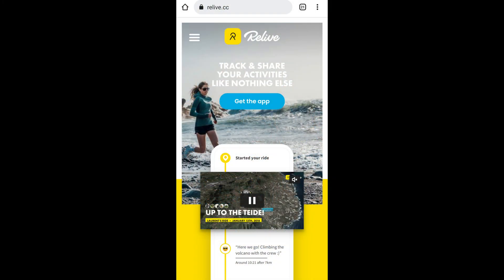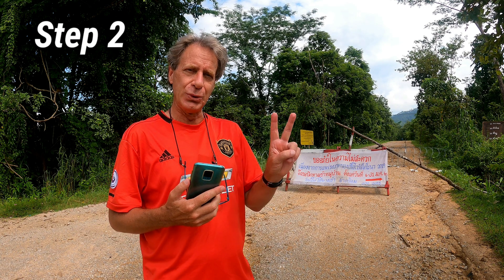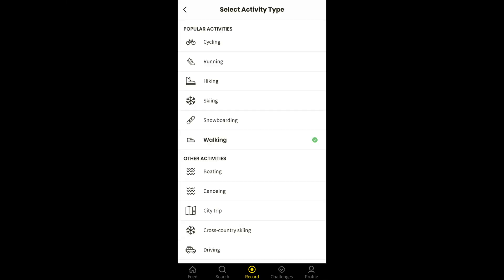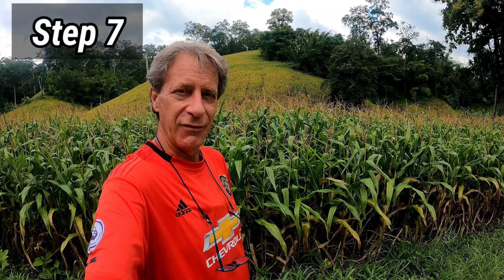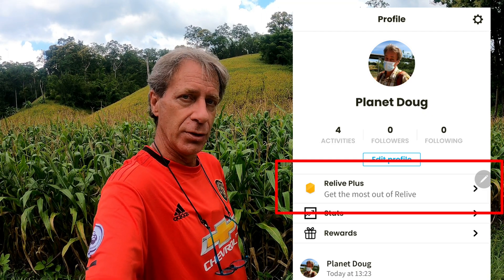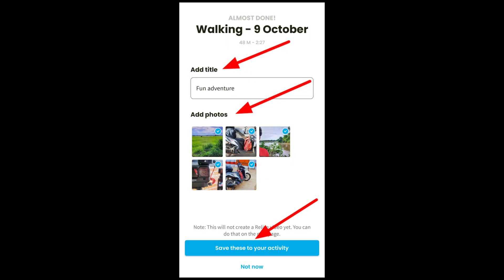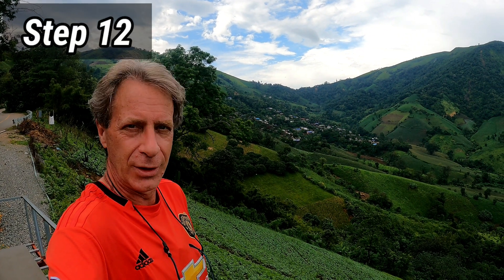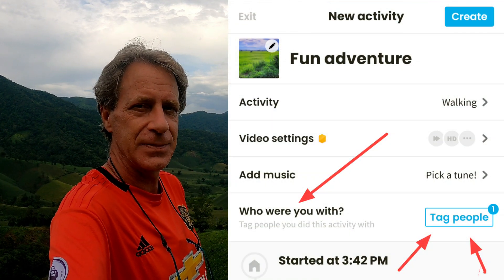Cheat Sheet for Relive's Mapping and Tracking App (15 Easy Steps)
Relive is a fun and useful app for tracking and mapping your outdoors activities on your smartphone. In this video, I give you 15 easy steps to get Relive up and running.

MESSAGE FROM PLANET DOUG:

Thanks for checking out this video. On Planet Doug, I am constantly learning about new technology and new gadgets. And with every new piece of technology comes an often steep learning curve. These LEARNING CURVE videos chronicle my efforts to navigate that learning curve.

Instead of all of my research and study and practice with this technology going to waste, I thought I would document my various learning curves and post the videos here for others to learn from my mistakes. I make the mistakes so you don't have to.

In making these videos, my hope is that as I learn, YOU learn.

I've posted written journals from selected previous trips on my website along with some photographs. The website is called The Cycling Canadian, and this link will take you there

📸 GEAR LIST 📸
Main Camera: Panasonic G85
Main Lens: Panasonic Lumix  G-Vario 12-60 f3.5-f5.6
2nd Lens: Olympus M-Zuiko 12mm f2
Secondary Camera: Panasonic Lumix LX10
🎥 Action Cam: GoPro Hero 9 Black
🎥 Action Cam: GoPro Hero 7 Black
🎥 Action Cam Scooter Mount: RAM Mount
GoPro Grip: Jaws Flex Clamp
GoPro Cage: Ulanzi G9-4
GoPro Cage: Ulanzi V2
🎤Microphone #1: Rode Wireless Go (1st gen)
🎤Microphone #2: Boya BY-M1 Lavalier Mic
🎤Microphone #3: Boya BY-MM1 Shotgun Mic
Tripod: Sirui 3T-35K
📱Smartphone 1: Samsung Galaxy Note 10 Plus
📱Smartphone 2: Xiaomi Redmi Note 9 Pro
Laptop: MacBook Pro 13
Tablet: Samsung Galaxy Tab S3
Editing App #1: iMovie for macOS
Editing App #2: Kinemaster for Android
Editing App #3: PowerDirector for Android